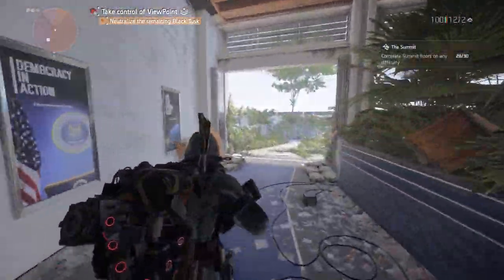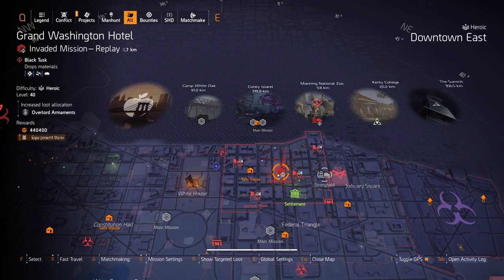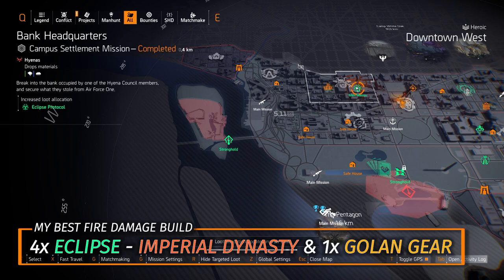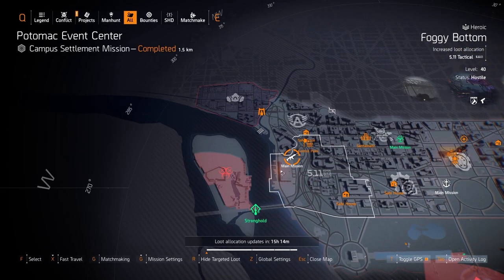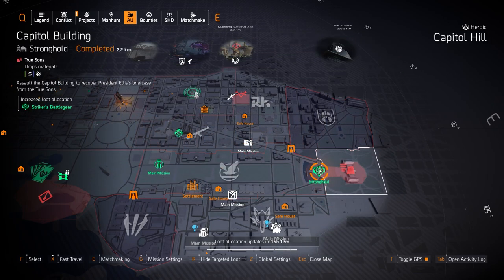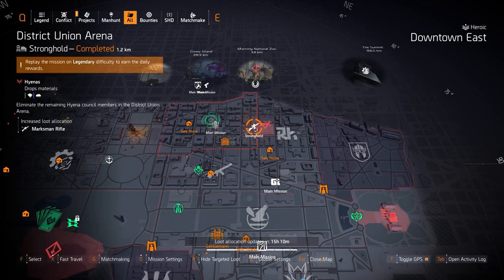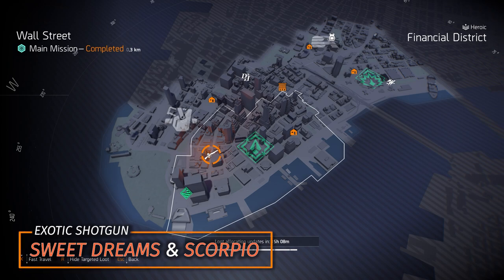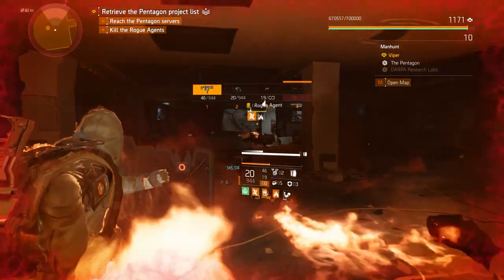The DIVISION 2 | Targeted Loot Today | December 21 | *HOLLOW MAN MASK* | DAILY FARMING GUIDE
Daily Targeted Loot & Daily Farming Guide for Tom Clancy's The Division 2: Warlords of New York
Chapters:
0:00 Dark Zones & Vendor Highlights
1:35 North D.C
3:08 West D.C
7:01 East D.C
9:33 New York City
targeted loot
division 2 lady death
division 2 backfire smg
division 2 hunters fury
Division 2 hollow man mask